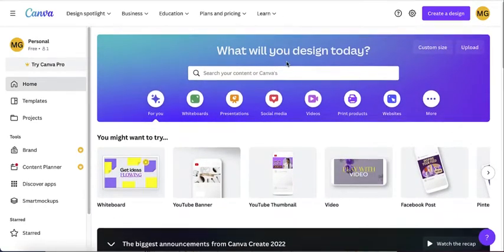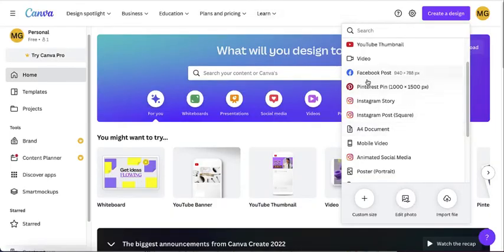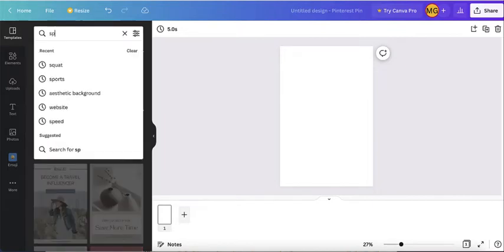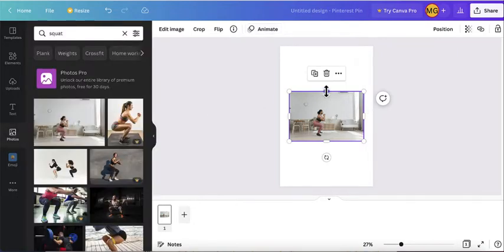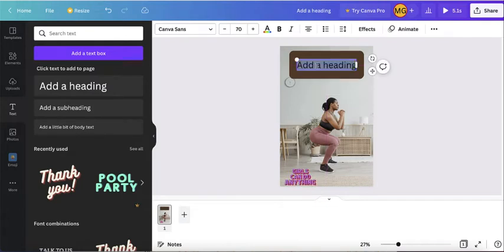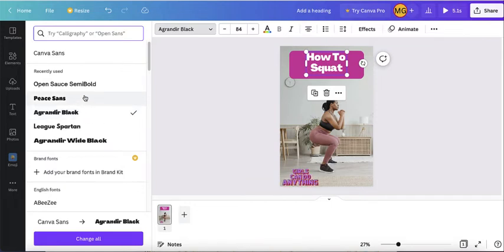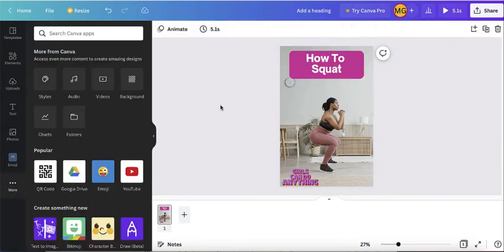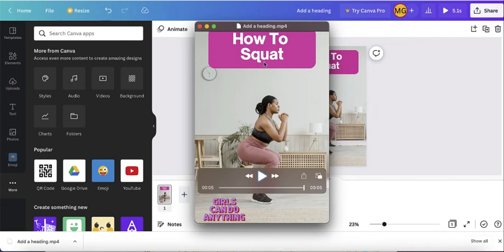Canva Tutorial For BEGINNERS! | How To Make Viral Pinterest Pins?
Today I show you how to use Canva step by step, in this short 10 minutes video I show you all the main features of Canva. I also show you have to create a great Pinterest pin that can potentially go viral using this little trick that I mentioned in this video.

By watching this video to the end you should be able to learn how to use Canva and how to make Pinterest pin videos that can potentially go viral. Using just a simple trick that I show you in this video so you don't need to make a whole video you can have a video simply by adding nice little animations that is already available on Canva.

If you do not know much about graphic design or photoshop you should still be able to make a resealable design using Canva. It's super easy to use and I show you all the main features that you need in order to start making your very first graphic design using this tool
Canva can also be used to make TikTok videos Facebook posts, Instagram posts, and even a simple logo.
This is video is for beginners and although Canva has a lot of features I just show you the ones that can help you start with it.
To make the most of this tool you can purchase the pro version that enables you to use more professional themes, images, and animations. But the free version also provides a lot of images and themes that are definitely enough to get you going.